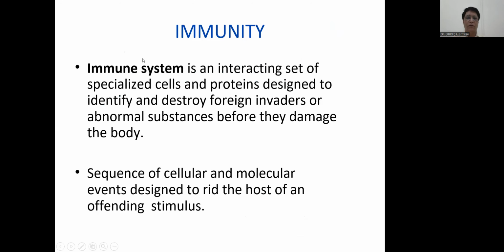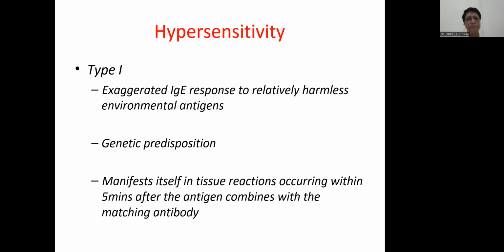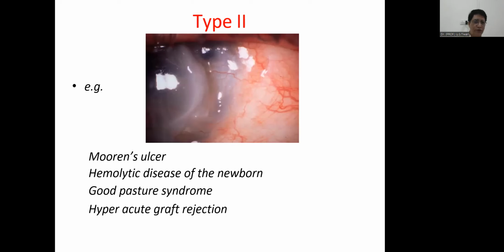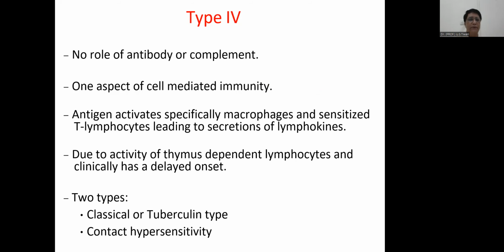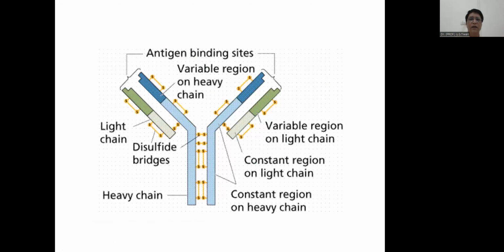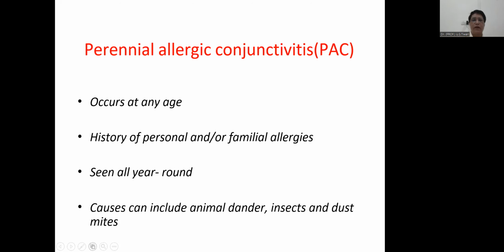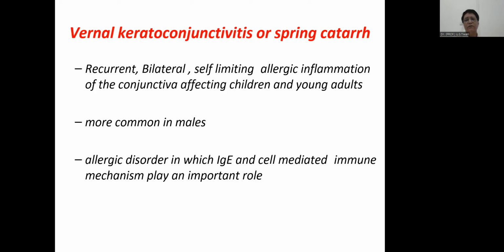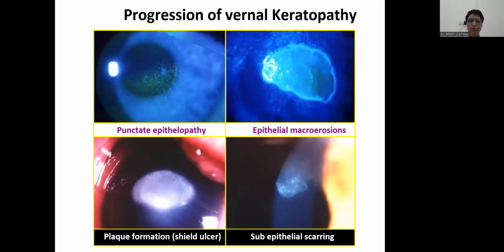conjunctiva 3 - dr. u.s. tiwari